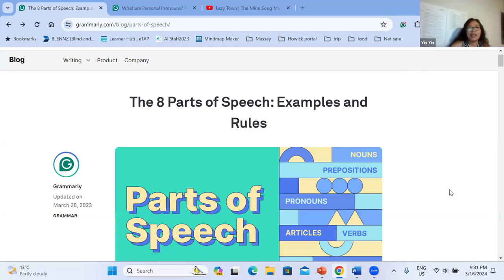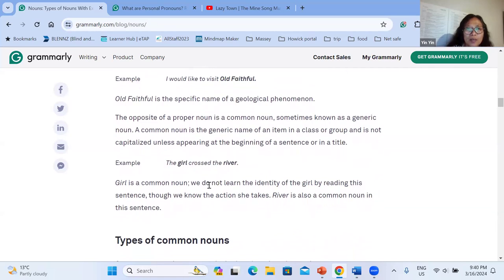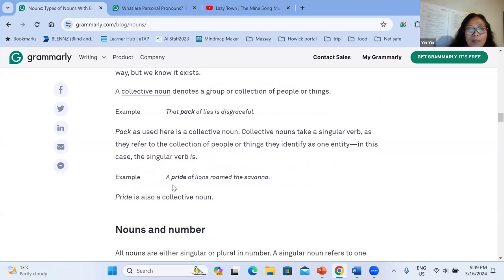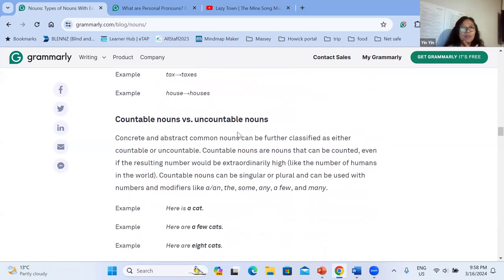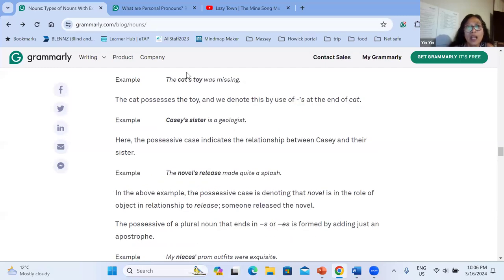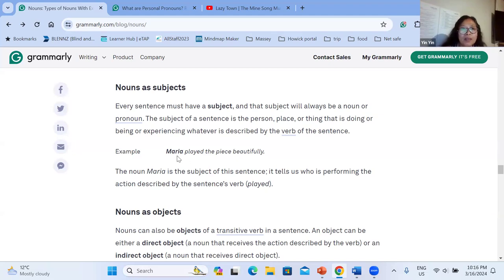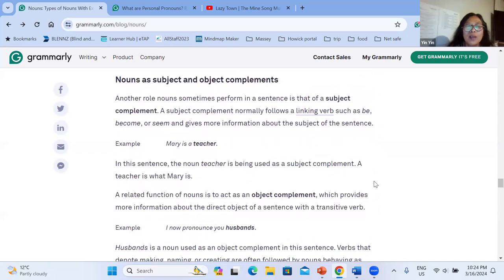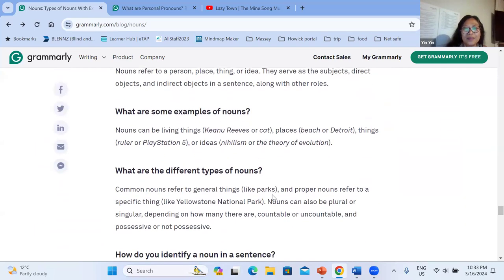PST Foundation ဘာသာပြန် Batch 2, Week 4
ဆရာမကြီးရဲ့ ကိုယ်ပိုင်အချိန်မှ မြန်မာလူမျိုးအပေါ် စေတနာအပြည့်ဖြင့်
ပညာအလှူပွဲ ၁ ပတ် ၁ ရက်မှာ ၁ နာရီ
၁၀ ပတ် တိတိ
PST Foundation ဘာသာပြန် Batch 2